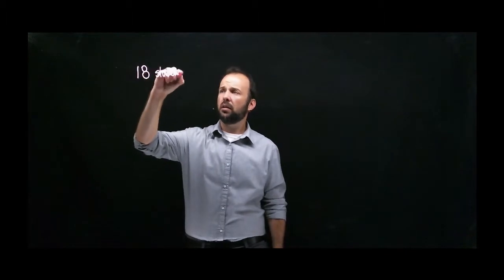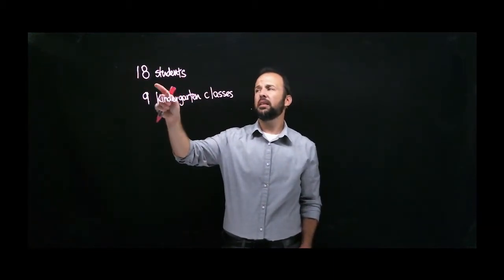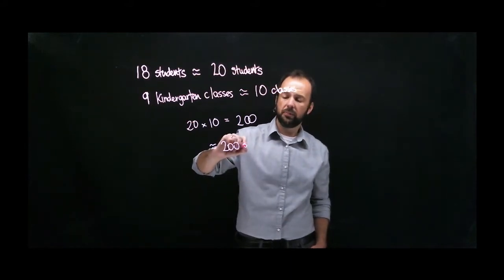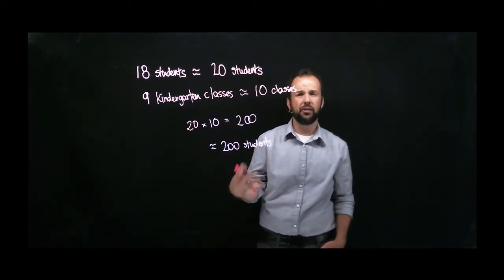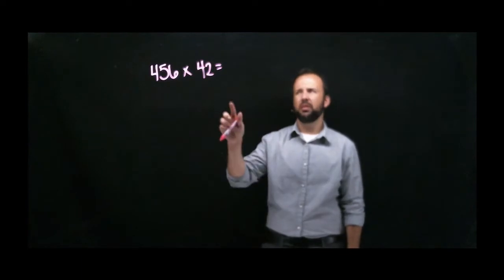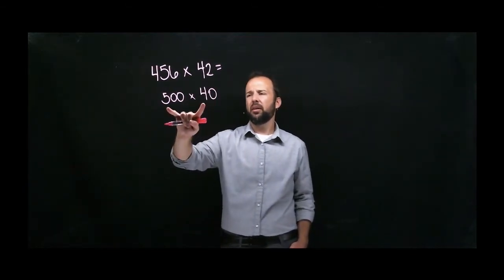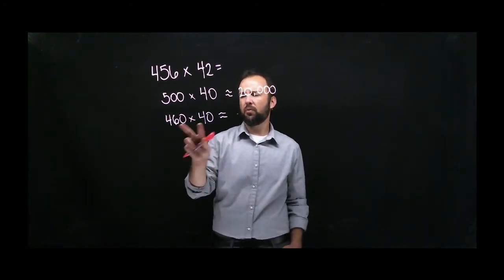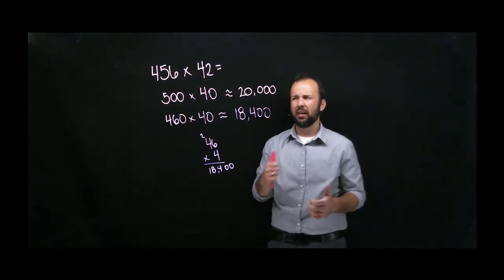5th Grade: Module 2 - Lesson 2